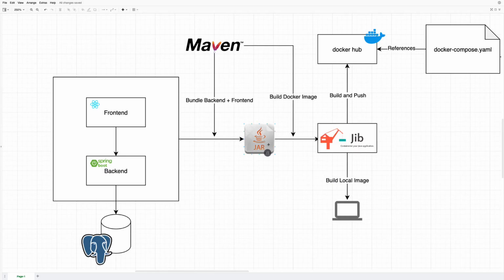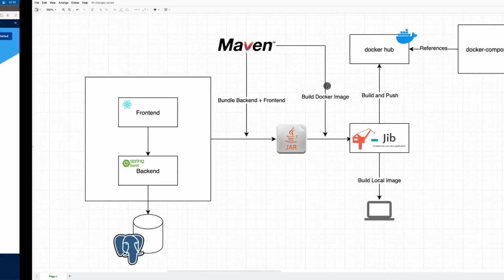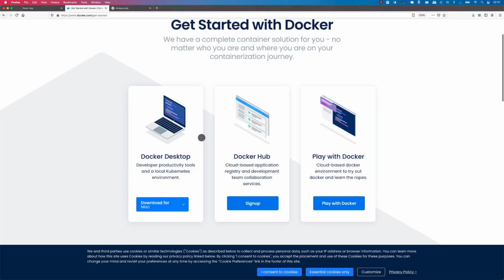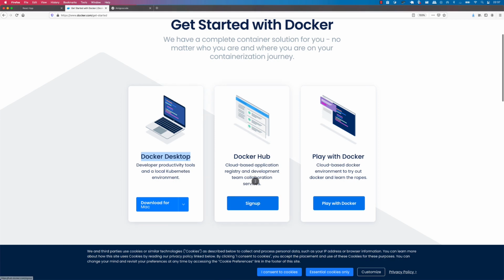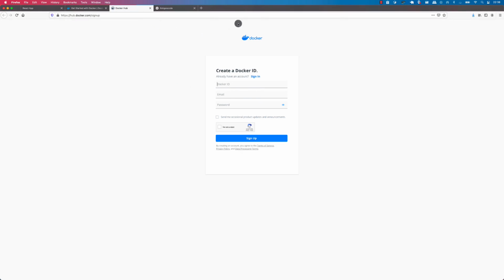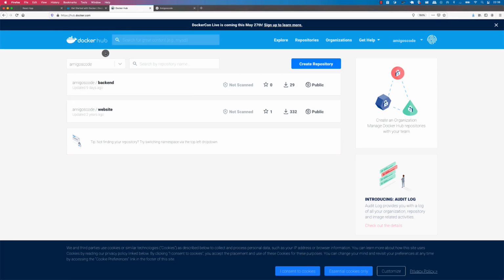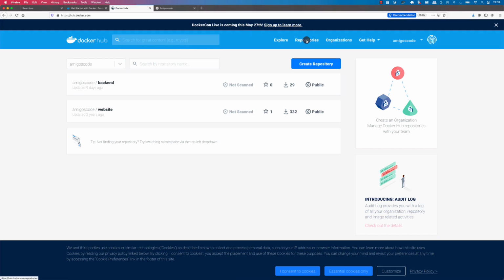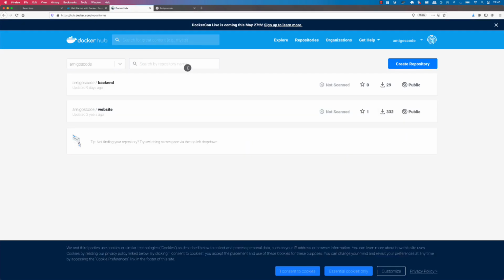Amigos Code Full Stack Spring Boot and React PROFESSIONAL part 028